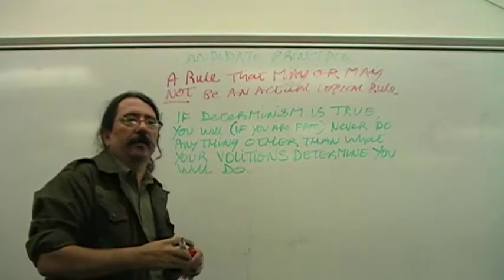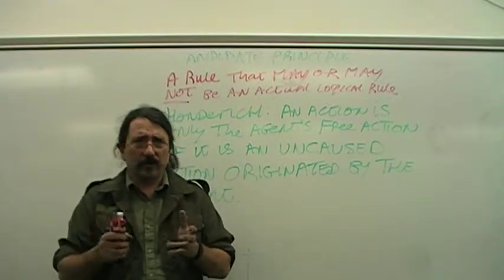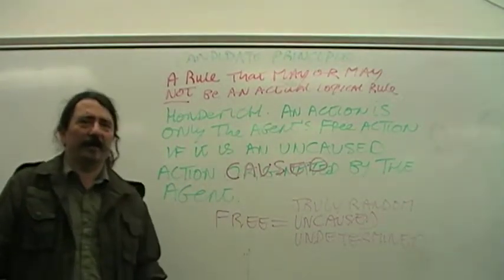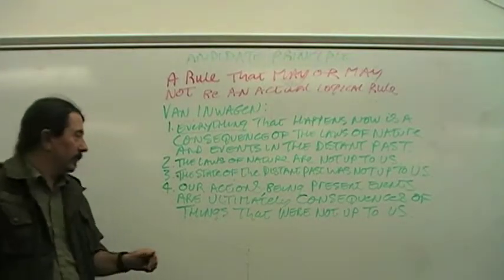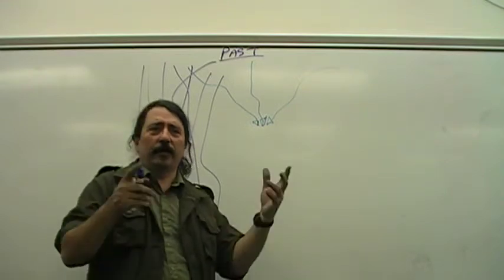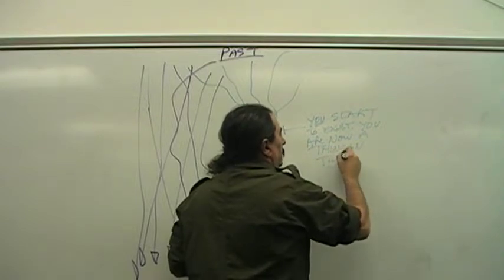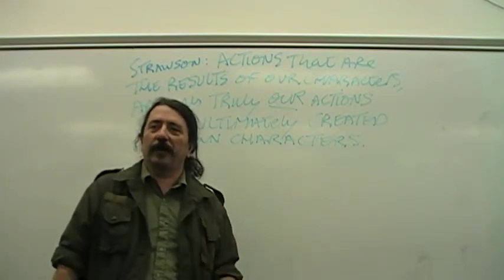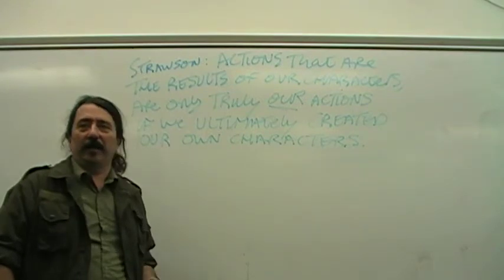Incompatibilism 2, Version 2